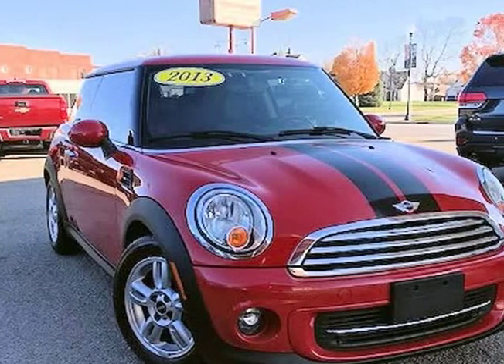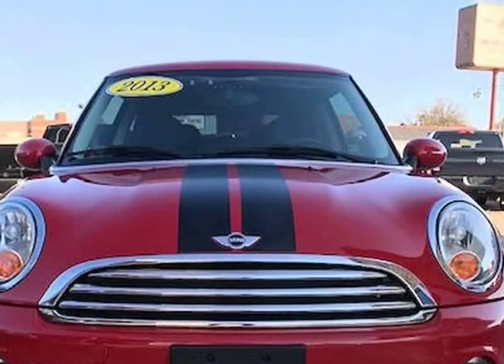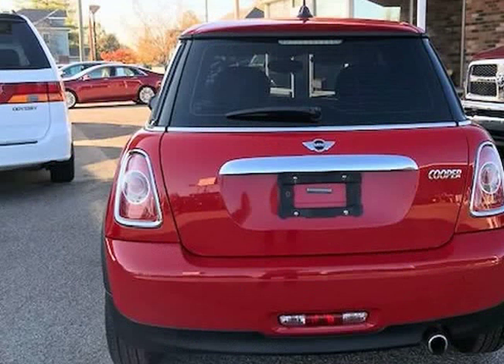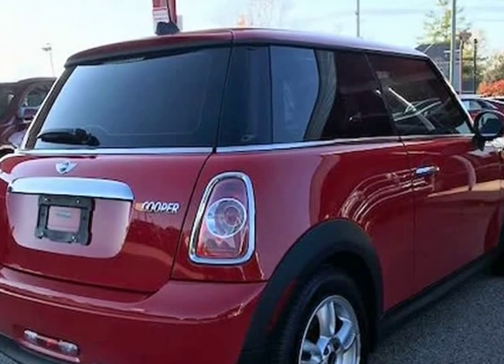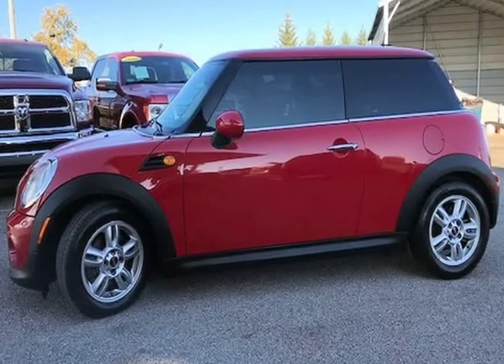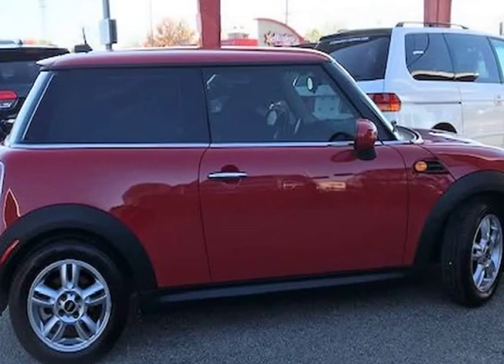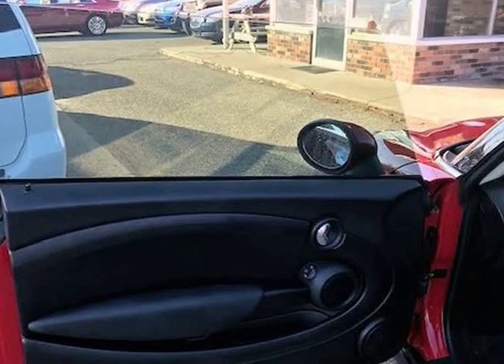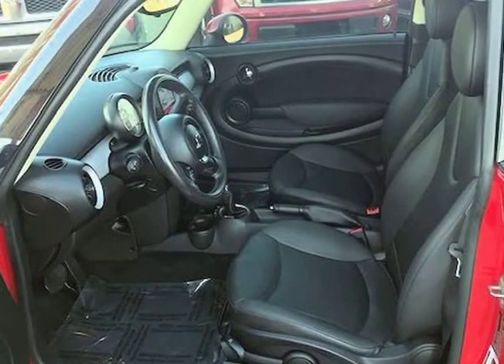2013 MINI Cooper Hardtop 2dr Cpe-74k Miles-Looks n Smells New-Warranty (Lebanon, Indiana)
400 South Lebanon St
Lebanon